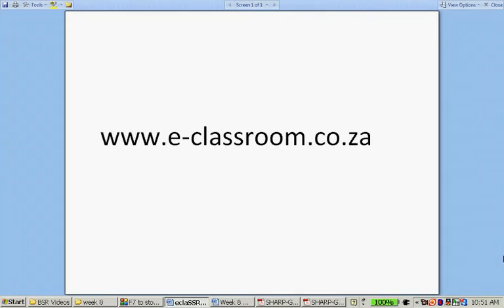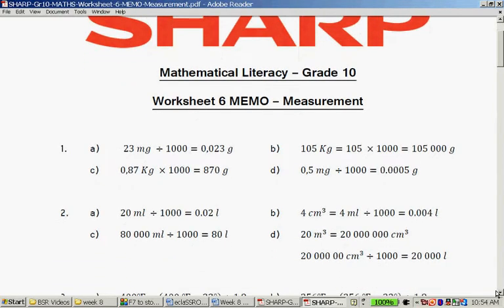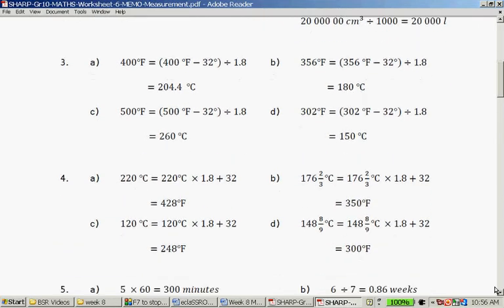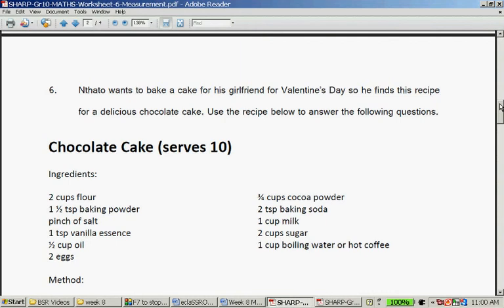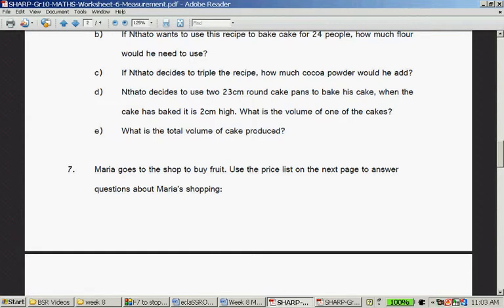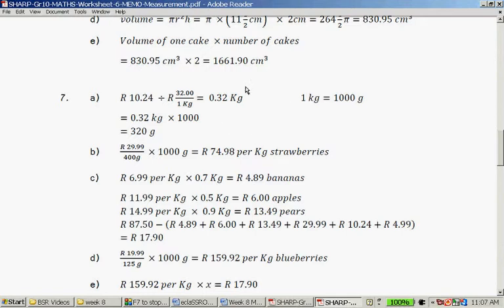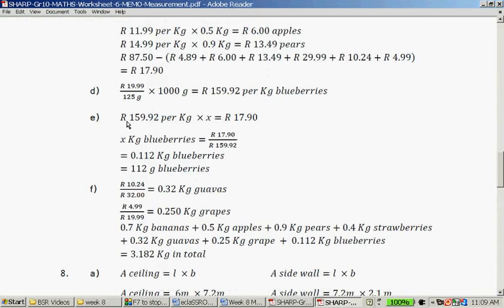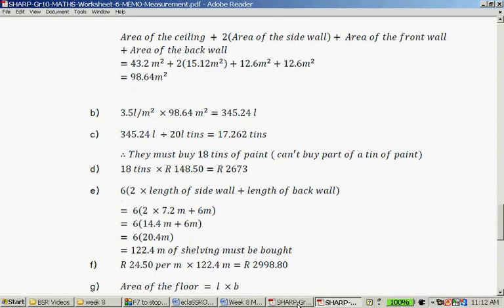SHARP Gr10 MATHS Worksheet 6 Measurement recording